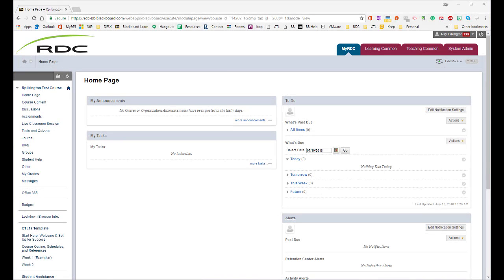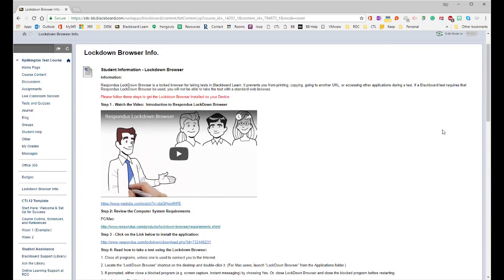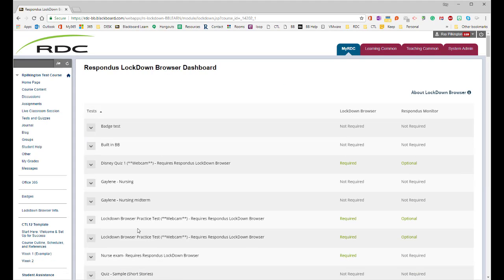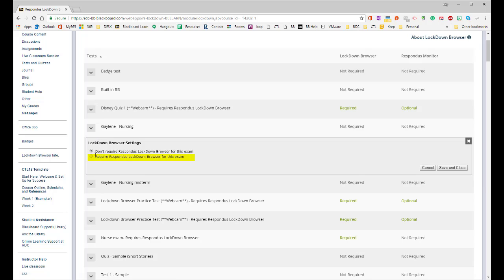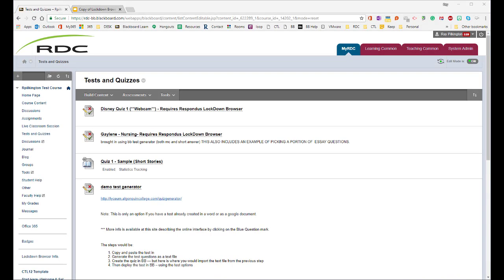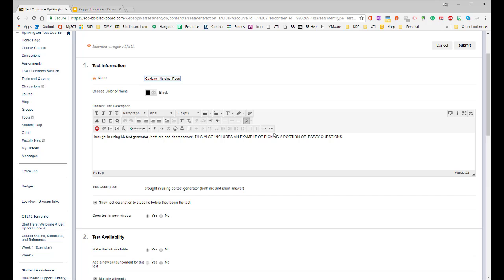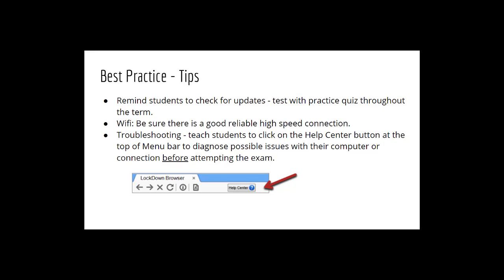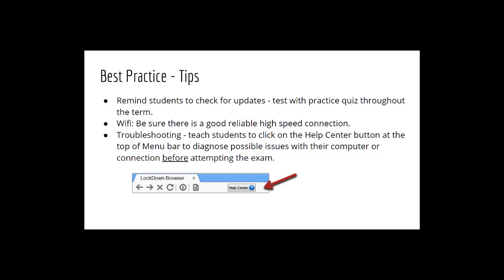Applying the Lockdown Browser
This video explains how to apply and use the features on the Lockdown Browser on a Blackboard exam.